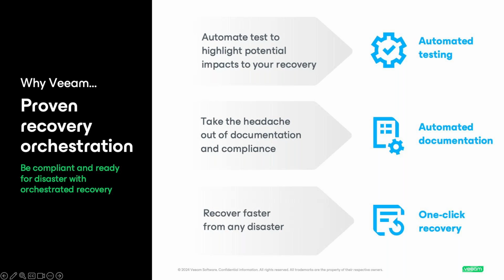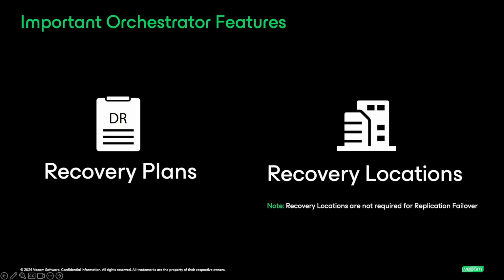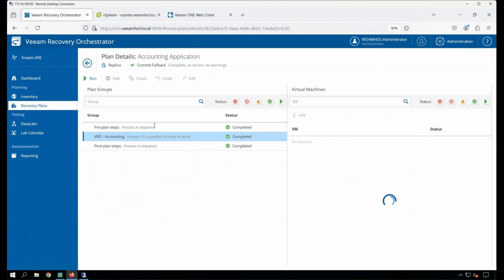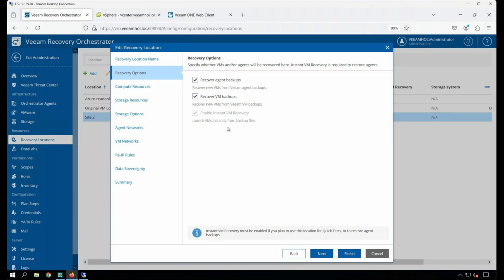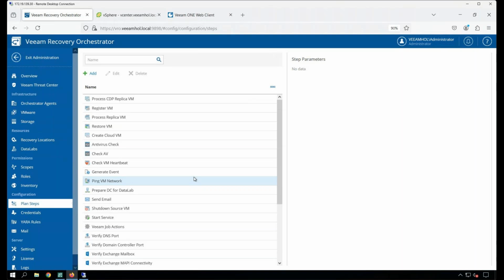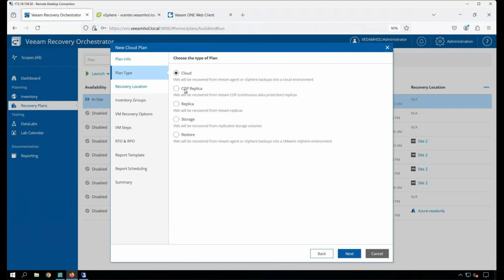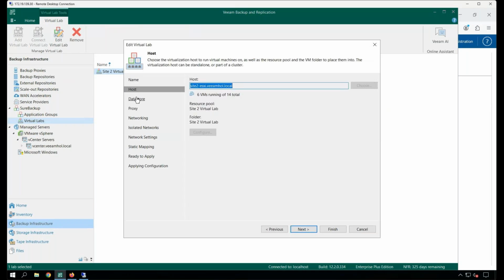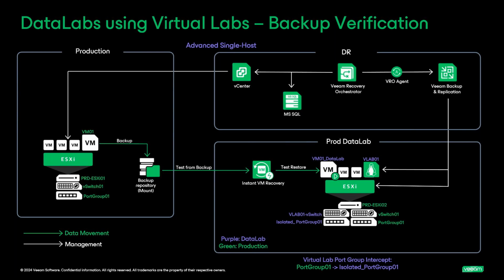Onboarding for Veeam Recovery Orchestrator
This free session helps you get started quickly with Veeam Recovery Orchestrator. Join us for a demo of the deployment process and job creation.